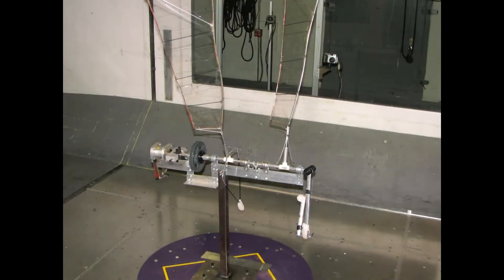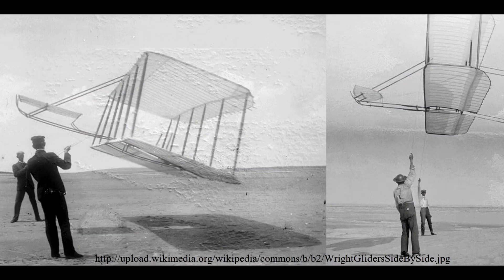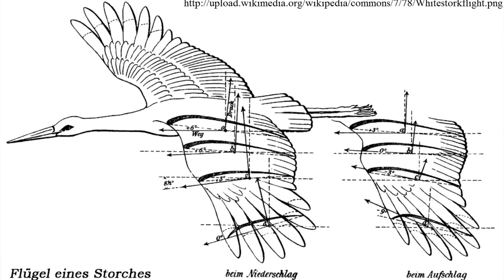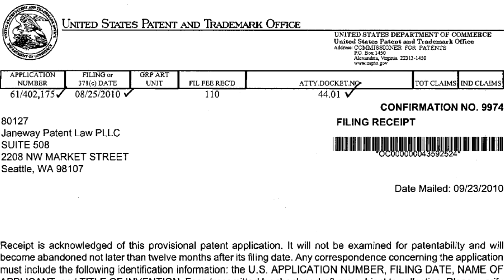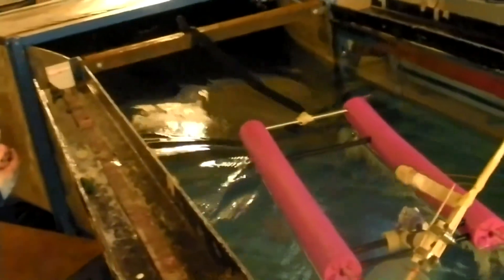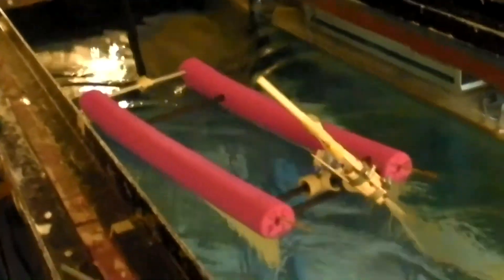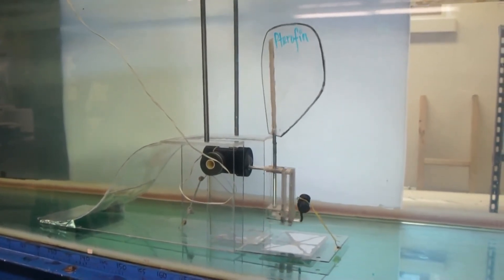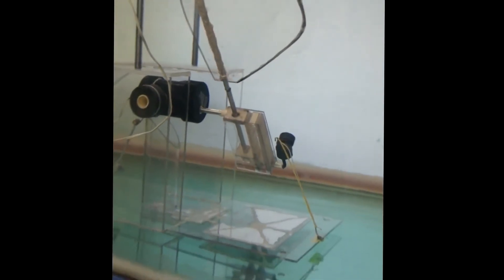Introduction to Pterofin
Pterofin is an innovative approach at creating power using natural wind or water energy currents based on biomimicry.  Birds and fish are extremely efficient at using energy to create motion in a surrounding fluid, so why not try to create energy by using that same motion in a moving fluid?  Pterofin technology uses the natural movements displayed by millions of species that have evolved over billions of years, and is controlled by a simple counterbalance system that synchronizes the wings' position and speed with a mechanical leverage point on the body of the device.  The outcome is a coordination of harmonizing the wings pitch angle to the natural frequency of a fluids specific velocity, allowing pterofin products to be extremely efficient at pumping water or generating electricity at a much lower total cost to the end user.  Unlike a turbine, our technology is efficient in low currents, inexpensive to manufacture, reliable in high winds, quiet, environmentally friendly, aesthetically pleasing, and can be made out of a wide variety of materials allowing it to be mass produced and easily adopted around the world.